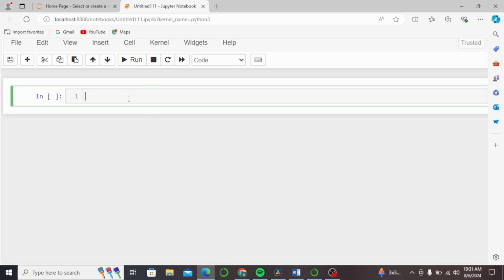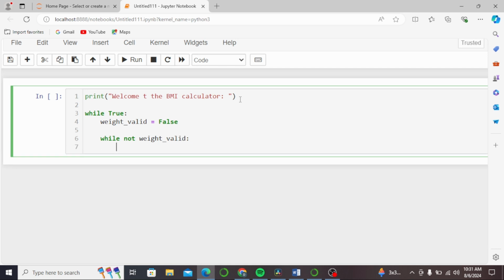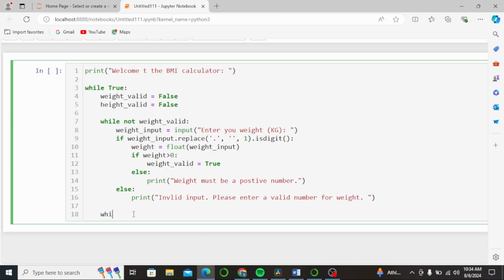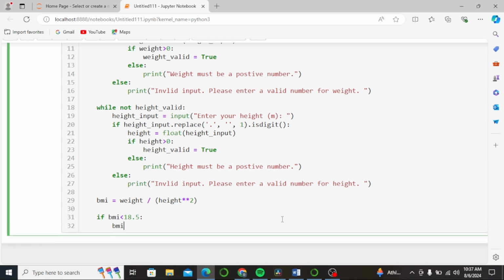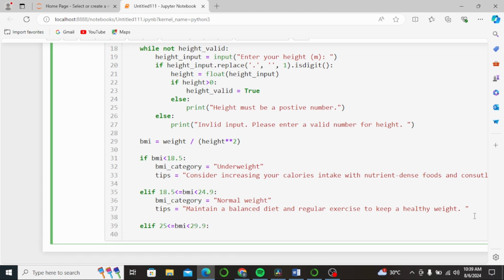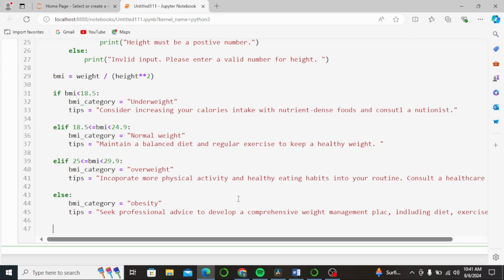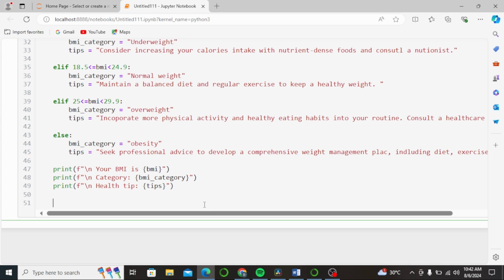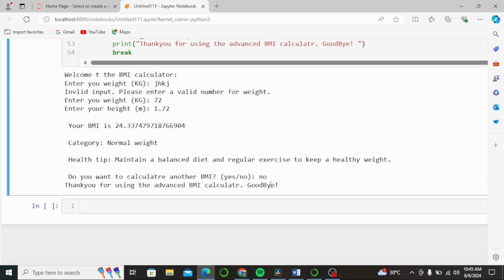BMI Calculator in Python | Python Programming Tutorial 16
Welcome to Danyal Codes! In this tutorial, I'll guide you through creating a BMI calculator using Python. Whether you're a beginner or looking to refresh your knowledge, this step-by-step guide will help you understand the essentials of building a BMI calculator effectively in your Python programs.

What You’ll Learn:
What is BMI?
How to create a BMI calculator in Python
Using input functions, loop, conditional statement, and built-in functions to make it advance.